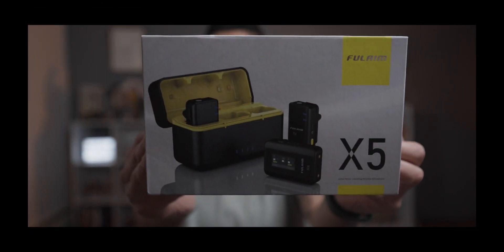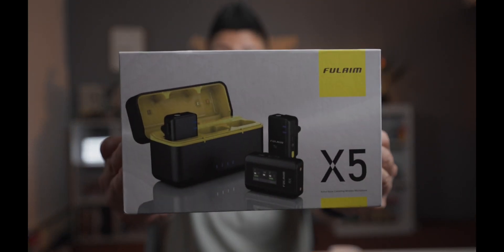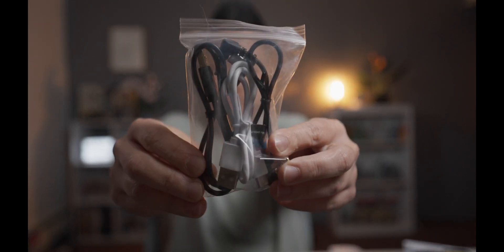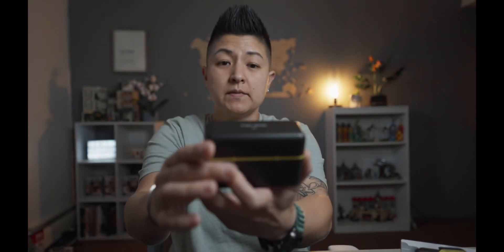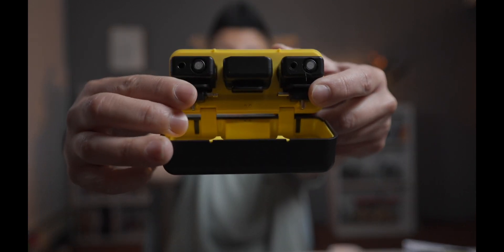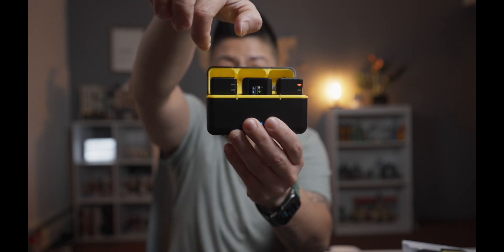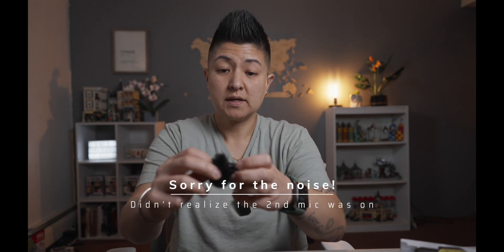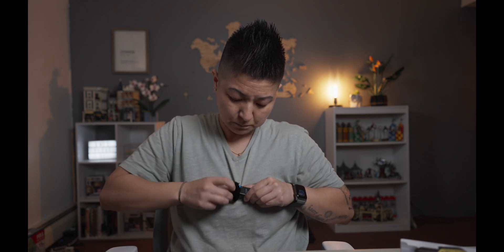FULAIM X5 Wireless Mics. Are they are good...enough?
I picked up the FULAIM X5 wireless microphone system on Prime Day. I'm hoping to use them to go along with an action camera for better audio.  Will they be good?

Fulaim X5

Camera Gear
My main Camera body
My second camera body
Awesome Vlog lens
Great all in one lens
My go to portrait lens
My everyday walk around lens
Best travel tripod
Action Cam
Vlogging Microphone
DJI Wireless Mic
Camera Bag

Desk gear
Main computer
Apple Studio Display
Anker Docking Station
Elgato Streamdeck
The best mouse
Monitor light bar
Sit Stand Desk

Studio Gear
Light Dome
Tube Light
Desk pad
Ulanzi Desk Tree
Vintage Accent lamp
Light Stand
Small RGB Light
Hair Light
Main Microphone
USB Mic
Google Home
Smart Light bulbs
Light Box